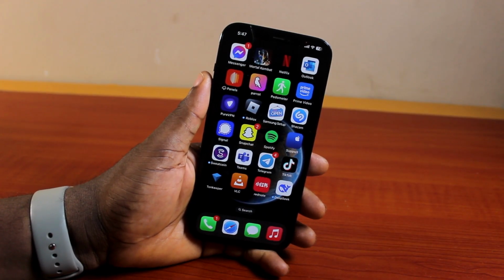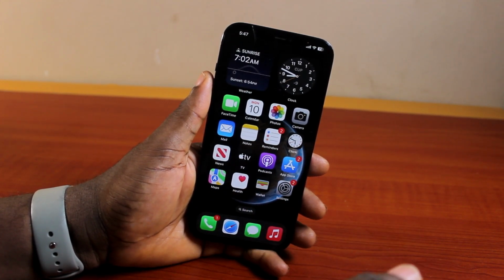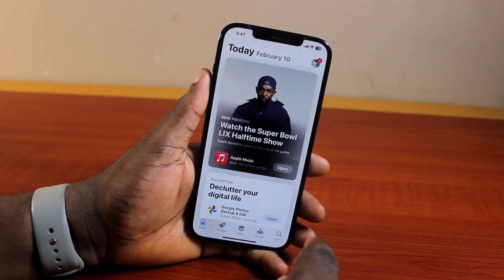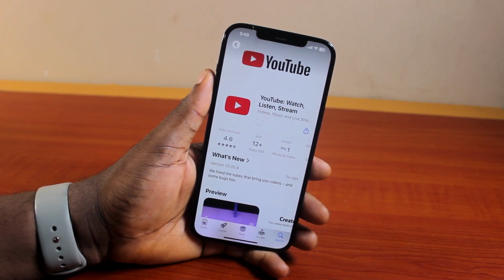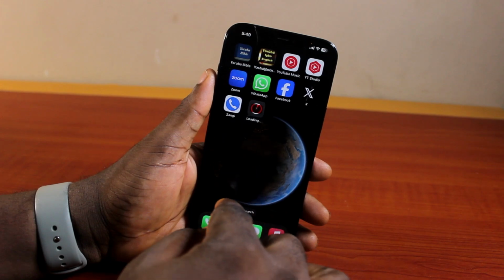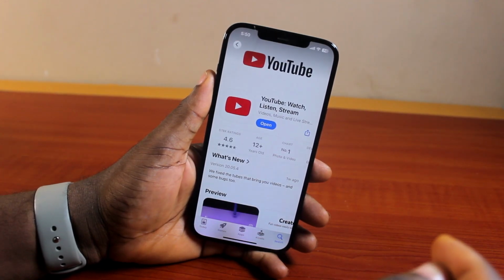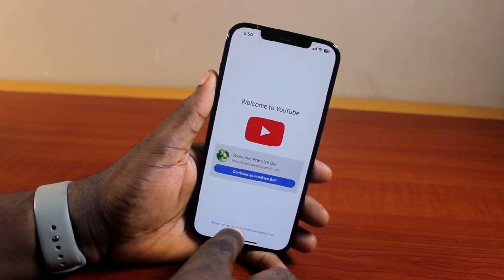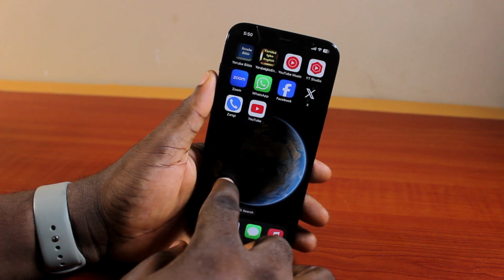How to Download YouTube Apps in iPhone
Here in this video, you will learn how to download and install YouTube apps in your iPhone.

Cheap iPhone
Cheap Samsung Phone
Cheap Apple Watch
Cheap Digital Camera
Cheap YouTube Microphone
Cheap MicroSD Card